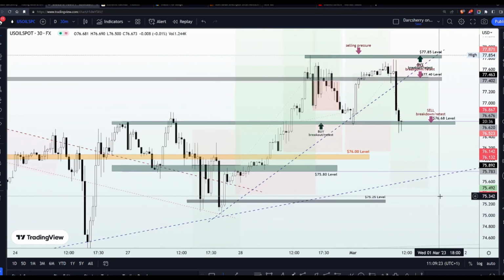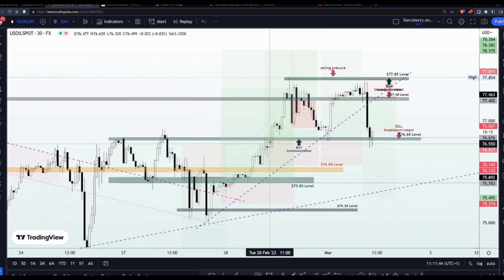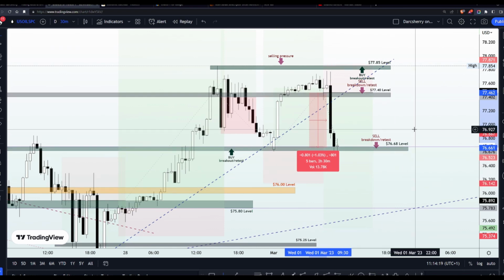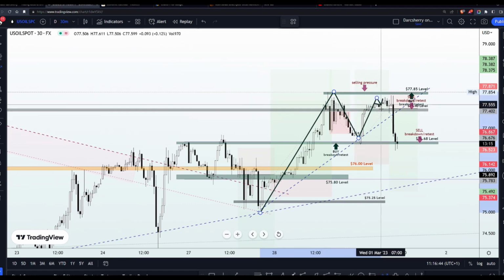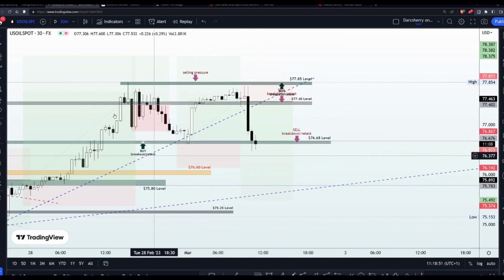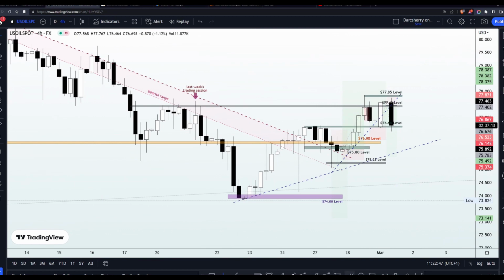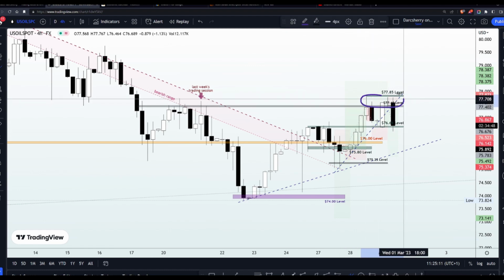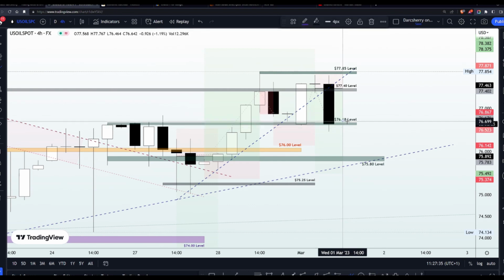XTrend Speed -USOIL Analysis Today March 2, 2023 | USOIL Technical Analysis